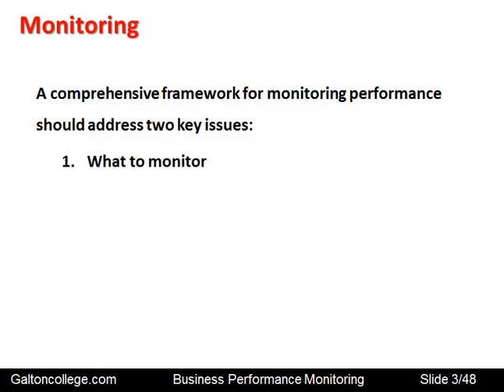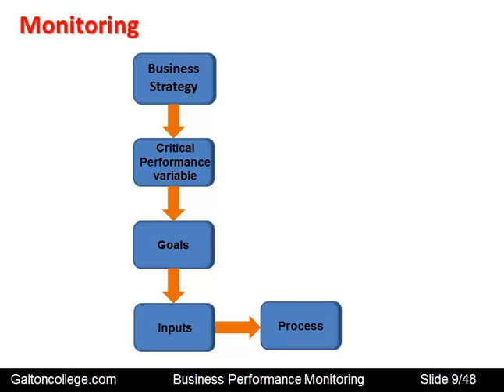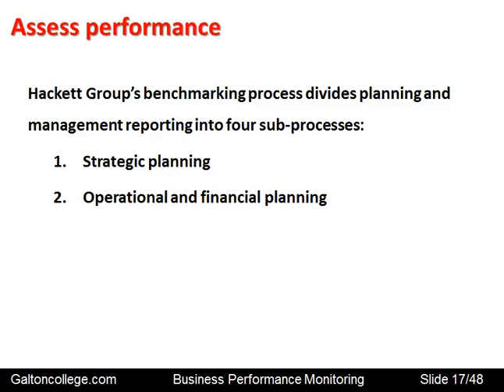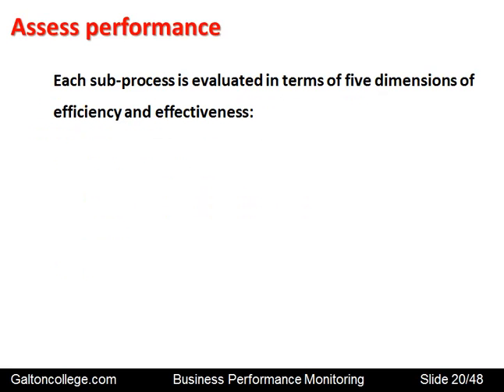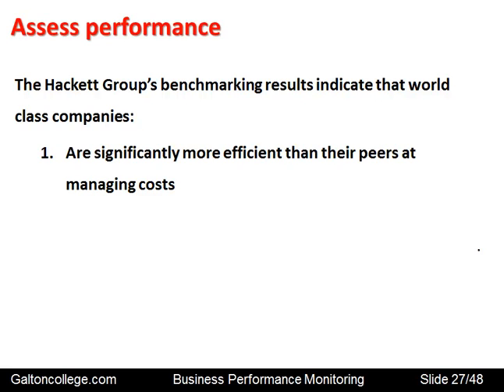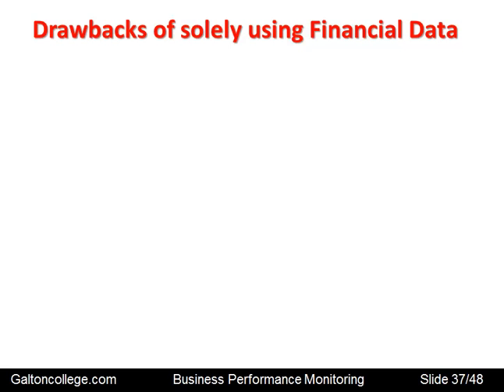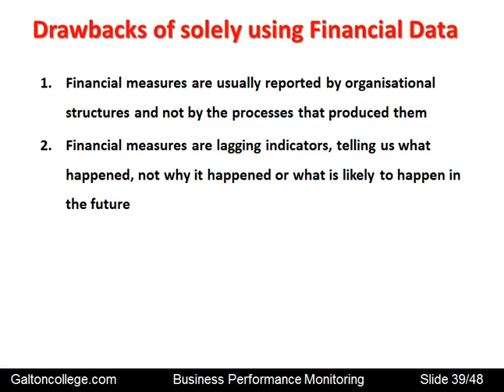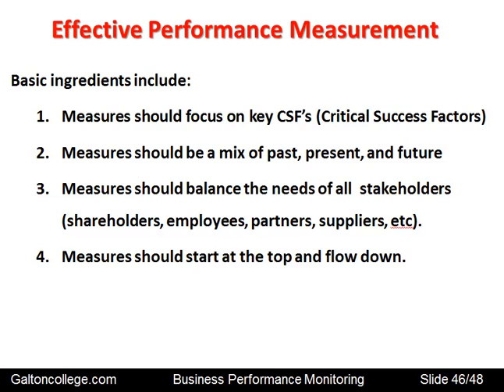Business Performance Monitoring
Business performance monitoring is a process of measuring and tracking an organization's performance over a period of time. This process involves monitoring a range of key performance indicators (KPIs) to assess how well the organization is meeting its goals and objectives. In this article, we will discuss the key elements of business performance monitoring, its importance, and best practices for effective monitoring.

Key Elements of Business Performance Monitoring

Goals and Objectives: Business performance monitoring starts with clear and measurable goals and objectives that are aligned with the organization's mission and vision. These goals should be SMART (specific, measurable, achievable, relevant, and time-bound).

KPIs: Once goals and objectives are set, the next step is to identify the KPIs that will be used to measure progress towards achieving those goals. KPIs should be specific, measurable, relevant, and actionable.

Data Collection: Data collection involves gathering information from different sources, including financial statements, customer feedback, employee surveys, and operational metrics.

Analysis: Data analysis is the process of examining the data collected to identify trends, patterns, and areas of improvement. The analysis helps organizations to understand their performance and identify any gaps between their actual performance and their goals.

Reporting: Reporting involves presenting the results of the data analysis in a clear and concise manner. Reports should be easy to understand and accessible to all stakeholders.

Importance of Business Performance Monitoring

Business performance monitoring is important for the following reasons:

Improved Decision Making: Business performance monitoring provides organizations with data-driven insights that help them make informed decisions about resource allocation, strategy, and operations.

Increased Efficiency: By monitoring KPIs, organizations can identify areas of inefficiency and take corrective action to improve efficiency.

Better Customer Satisfaction: Business performance monitoring helps organizations to understand their customers' needs and preferences and make improvements to their products and services.

Enhanced Employee Motivation: Business performance monitoring provides employees with clear goals and objectives, helping to motivate them to achieve those goals.

Best Practices for Effective Business Performance Monitoring

Use Relevant KPIs: KPIs should be relevant to the organization's goals and objectives. Each KPI should be linked to a specific goal or objective.

Regular Monitoring: KPIs should be monitored regularly to ensure that progress is being made towards achieving the organization's goals.

Real-Time Data: Real-time data collection and reporting can provide organizations with up-to-date information, allowing them to make informed decisions quickly.

Benchmarking: Organizations should benchmark their performance against industry standards and competitors to gain insights into their position in the market.

Clear Communication: Reports should be communicated clearly to all stakeholders to ensure that everyone understands the organization's performance.

Conclusion

Business performance monitoring is essential for organizations to assess their performance, identify areas of improvement, and make informed decisions to achieve their goals and objectives. By selecting relevant KPIs, regularly monitoring performance, collecting real-time data, benchmarking, and communicating results clearly, organizations can improve their efficiency, customer satisfaction, and employee motivation. Effective business performance monitoring can help organizations to achieve long-term success in today's competitive business environment.